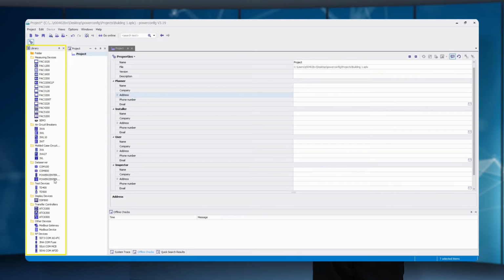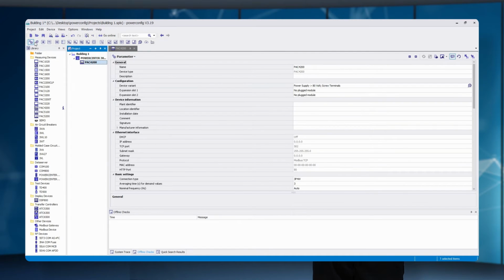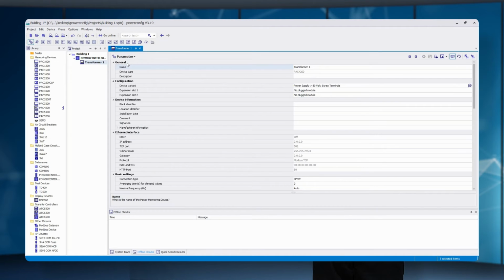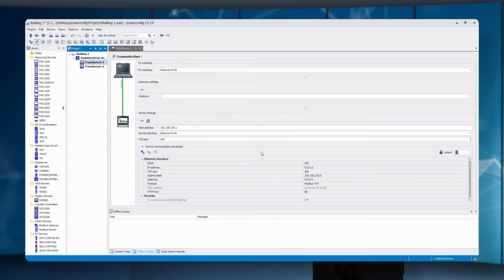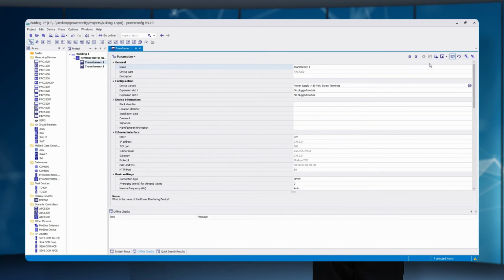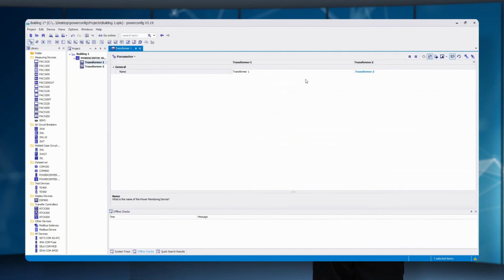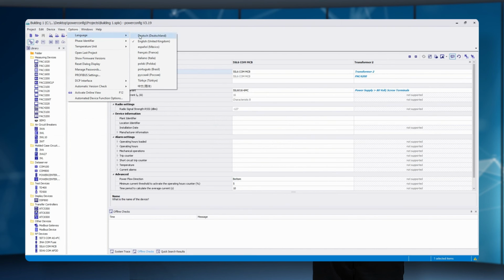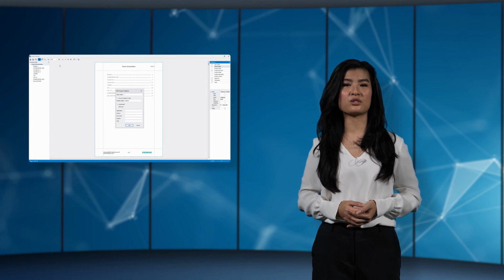Tutorial SENTRON powerconfig - Overview of main functions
The powerconfig software is the commissioning and service tool for communication-capable devices of the SENTRON family.

The PC-based tool facilitates the setting of the devices, which leads to considerable time savings, especially when several devices have to be set.

With powerconfig, SENTRON devices can be commissioned, operated, monitored and the configuration documented via their various communication interfaces.

Benefits
- Parameterization, operation and monitoring in one software package
- Convenient documentation of settings and measured values
- Clear display of available parameters including plausibility check of input values
- Display of available device states and measured values in standardized views
- Project-oriented storage of device data
- Uniform operation and usability
- Support of various communication interfaces
- 10 supported languages
- Readout and storage of message lists, load curves and histories (device-dependent)
- Update of device firmware and loading of language packages (device-dependent)
- No programming knowledge necessary